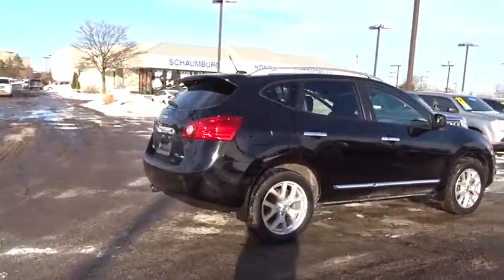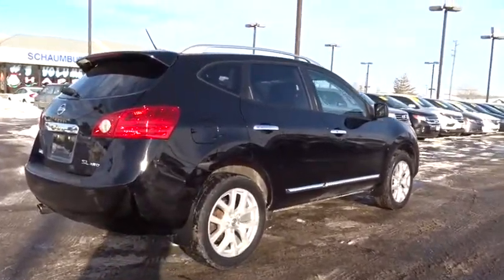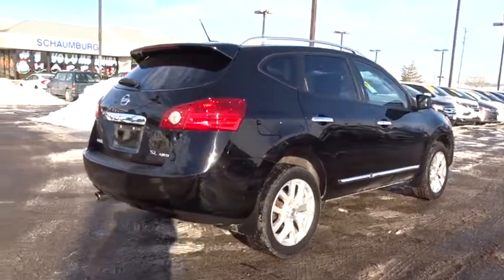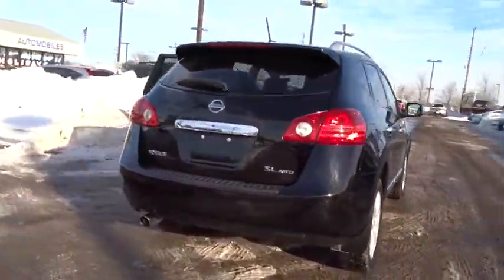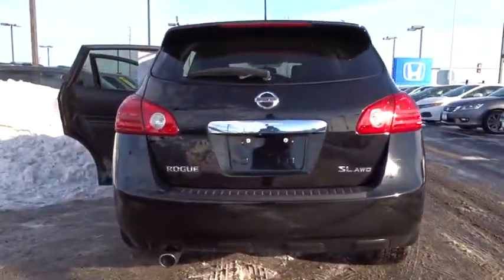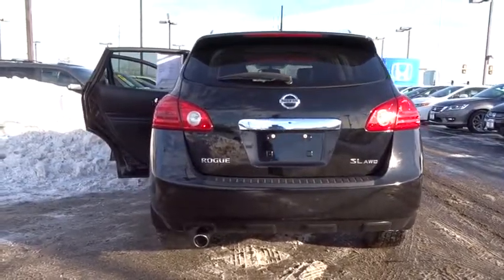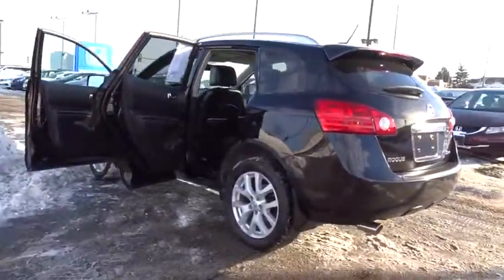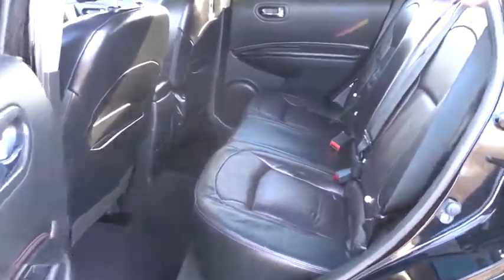2011 Nissan Rogue Schaumburg, Arlington Heights, Elgin, Naperville, Lisle, IL 82764A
Schaumburg Honda
750 E Golf Rd

Recent Arrival! 2011 Nissan Rogue Super Black SV AWD.